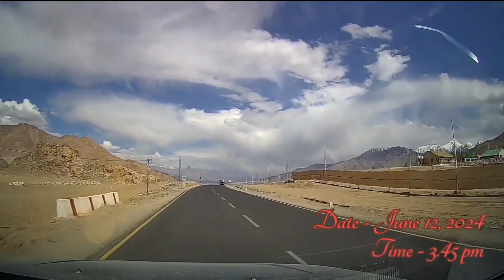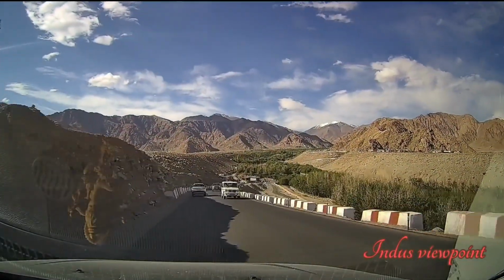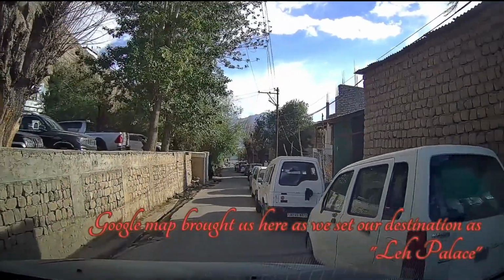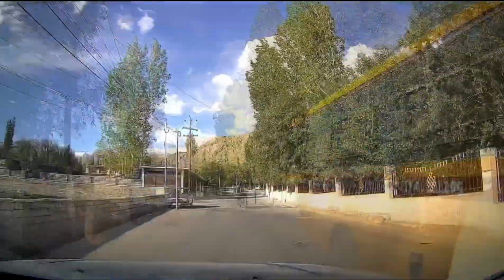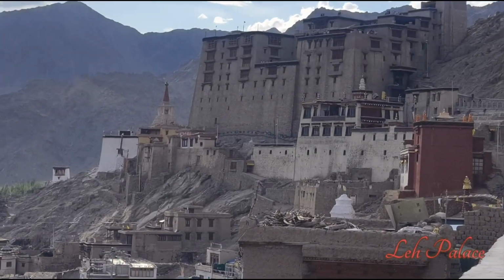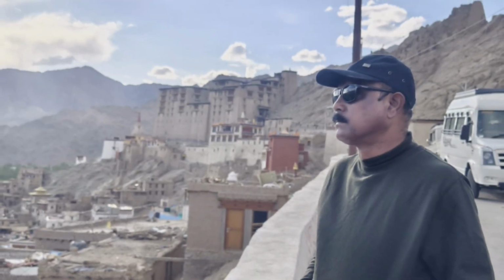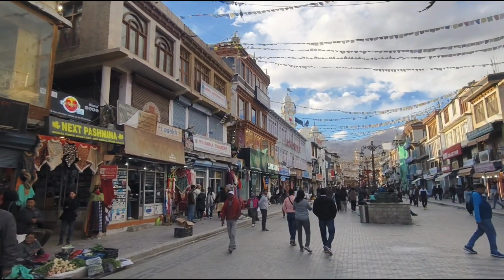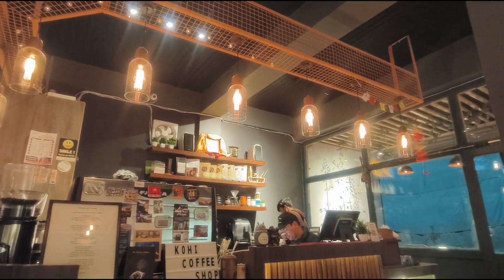Leh Part 3 I Ep 16 I Google map took us to a dead end I Leh palace I Leh market I Zorawar fort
Today, we are out to explore Leh city. We have a full day at our disposal to visit all the places of interest.
In this third and final part, we are visiting Leh palace and Leh market. On the way we touched Zorawar fort.

Link for payment of Ladakh environment and wildlife fee -

Our stays were arranged by @traveltriangle
And we are driving Jeep Meridian @Jeep @jeepindia